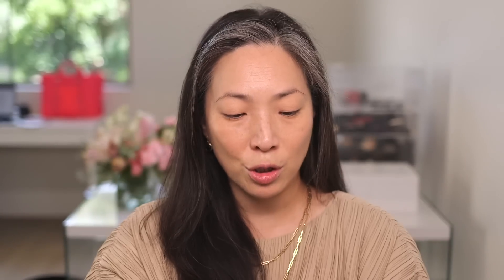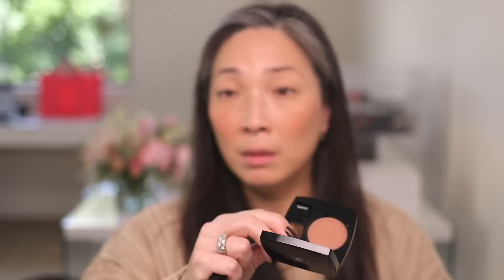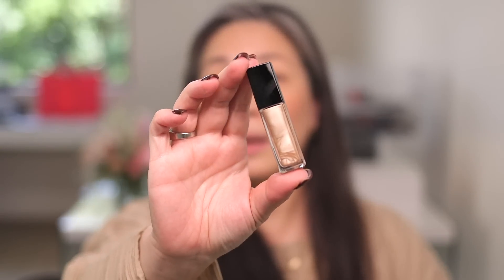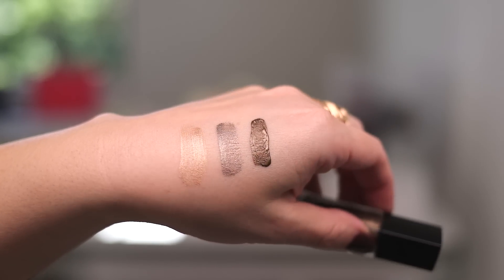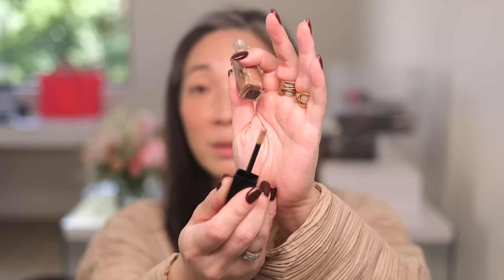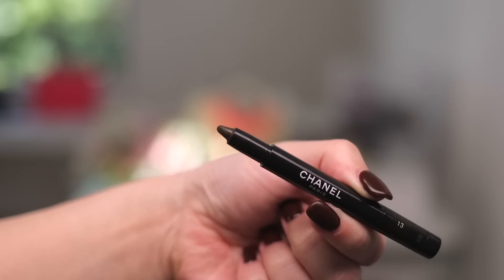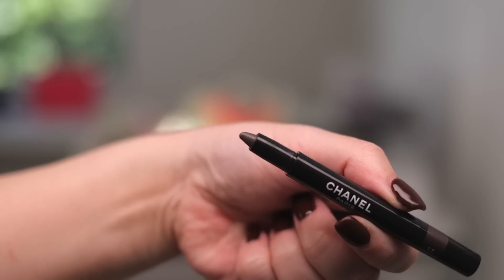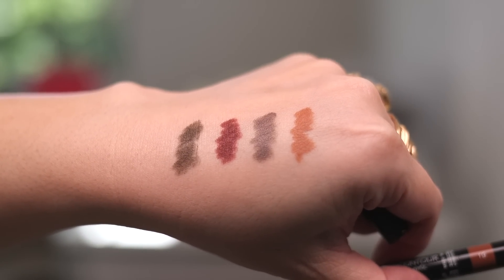NEW Chanel Fall 2021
Thank you so much for tuning into today’s video -  Hope you enjoy!! Xoxo

Chanel Ombre Premiere Laque in Lame Ivoire, Lame Acier, Lame Bronze $36
Chanel Stylo Ombre Et Contour in Contour Kaki, Contour Marron, Contour Graphite, Contour Beige $34

Top from H&M $40 (cream color left)

Mailing address:
Michele Wang
10620 Southern Highlands Pkwy
Suite 110-20

Instagram (Makeup/Beauty): themichelewang
Instagram (Food): mishi2x
Instagram (Miss Fuzzy Butters): missfuzzybutters

Facts about me, for reference:
Age: 47
Skin Type: Dry/Sensitive - eczema prone, but occasionally combo
Skin Tone: Neutral (warmer in the t-zone; cooler on the cheeks)